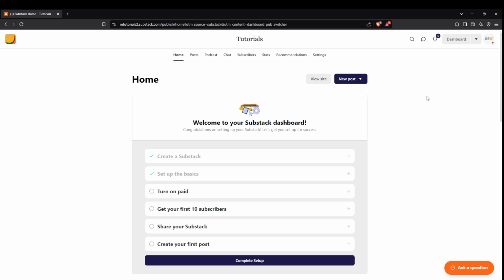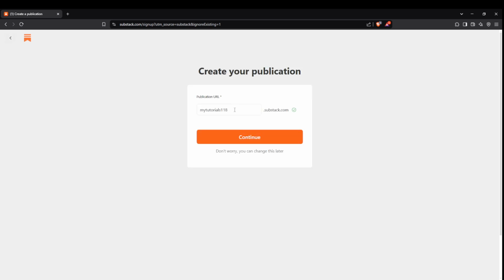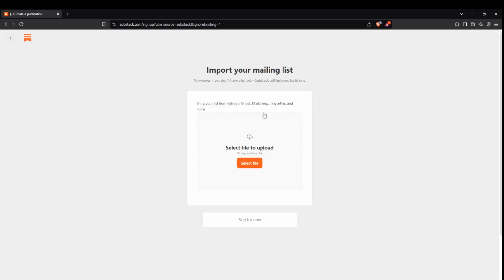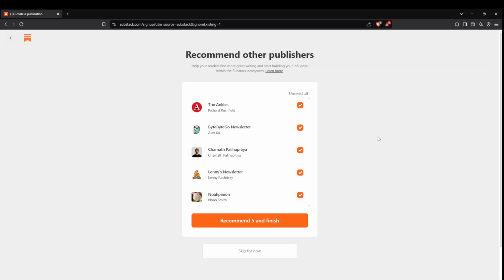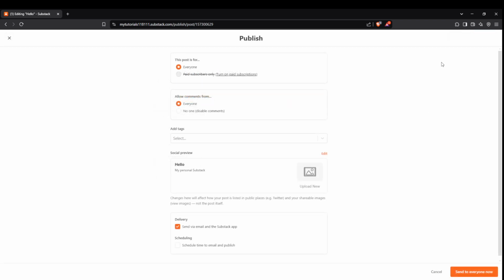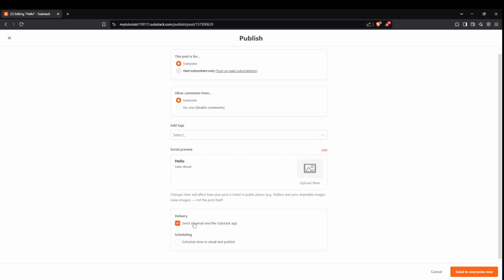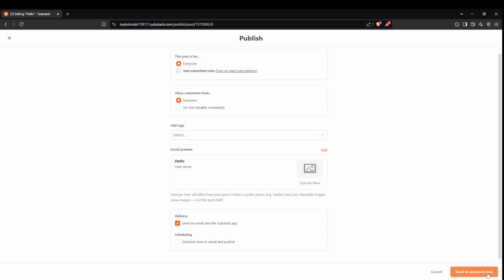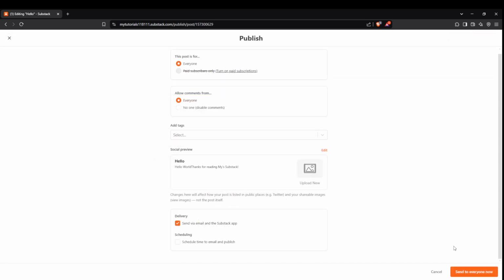How to Use Substack [2025 Full Guide]